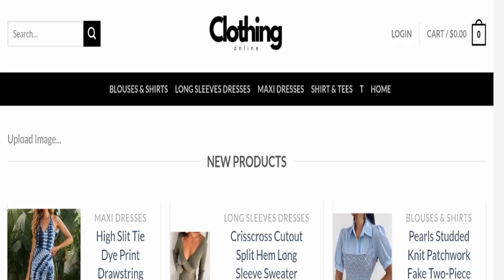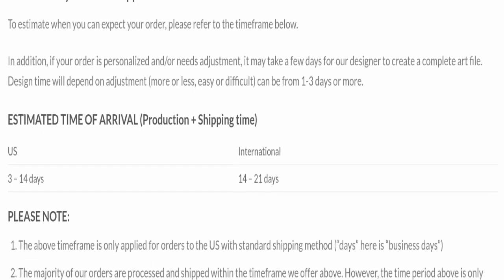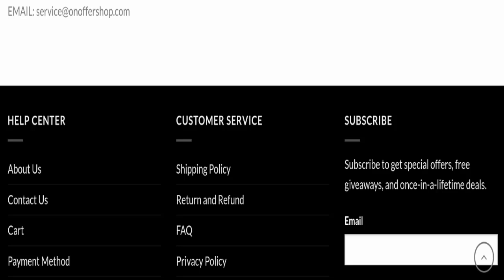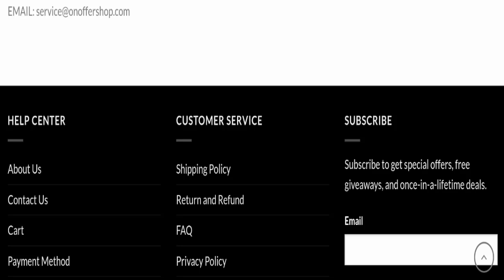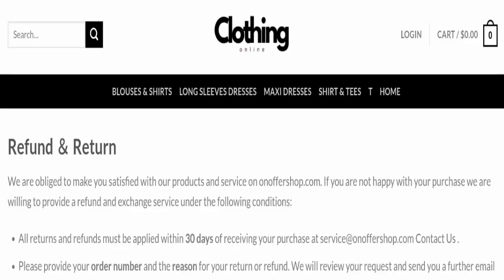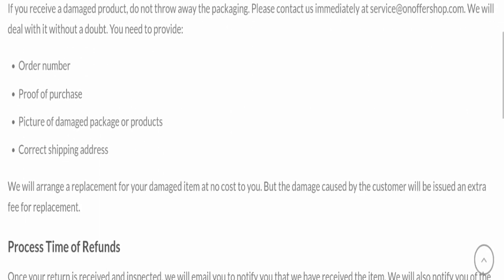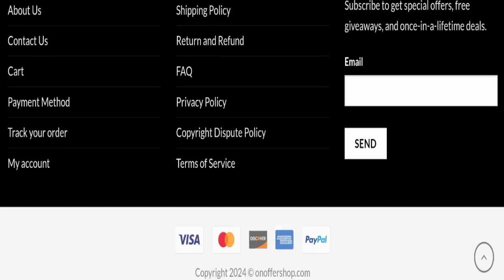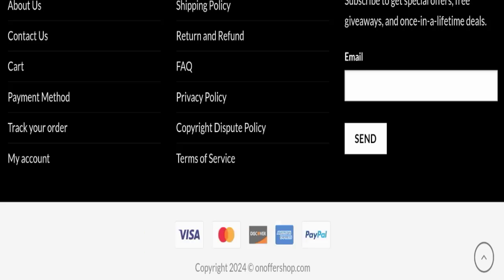Onoffershop Reviews (June 2024) See - Legit Or Another Scam? ! Scam Advice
Do you want to know about Onoffershop Reviews? Watch this video till end because in this video you will get to know about the legitimacy of the site.

1. How to Refund on PayPal? Step-By-Step Guide on the Refund Policy

2. How to get a refund for a fraudulent credit card transaction

3. How to check whether a product is genuine or not?

Scam Advice